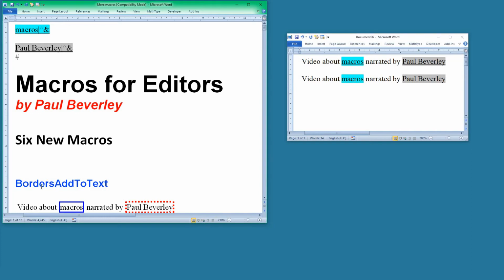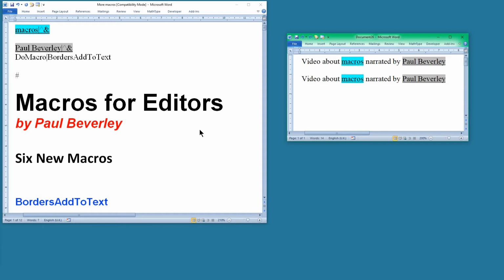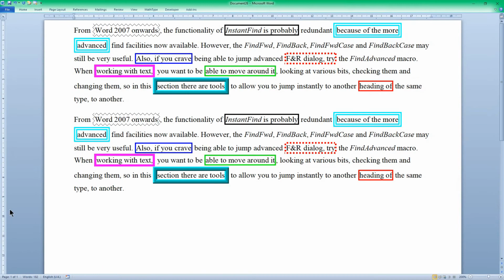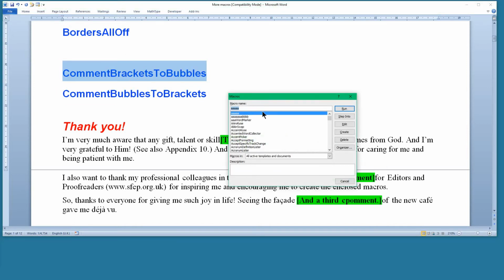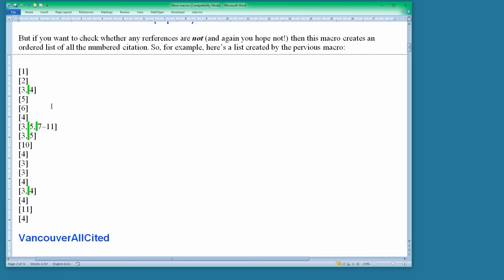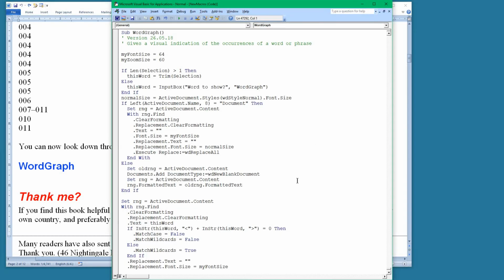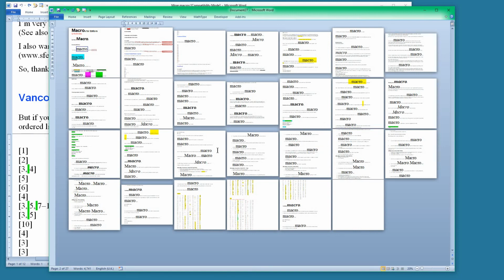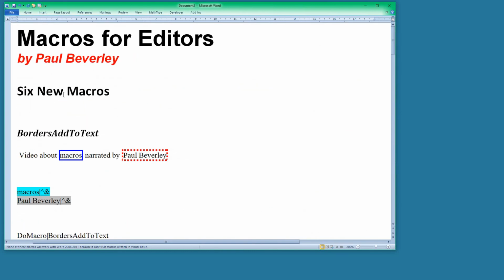Six New Macros (1)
(Actually there are seven!)